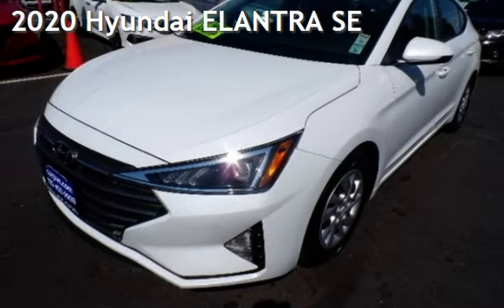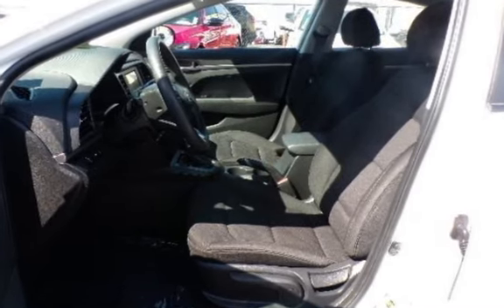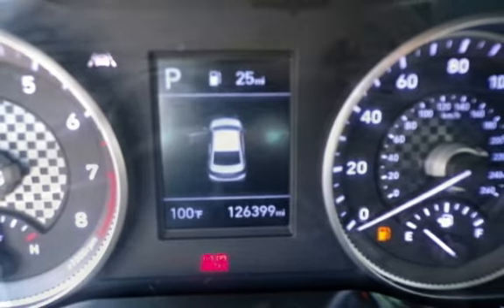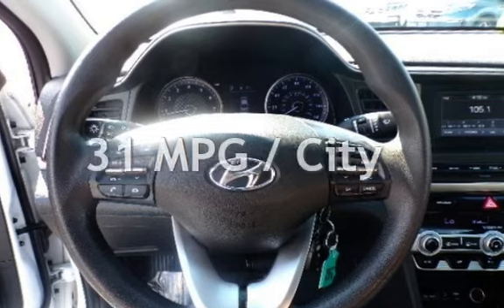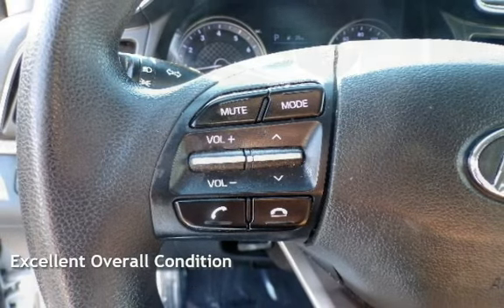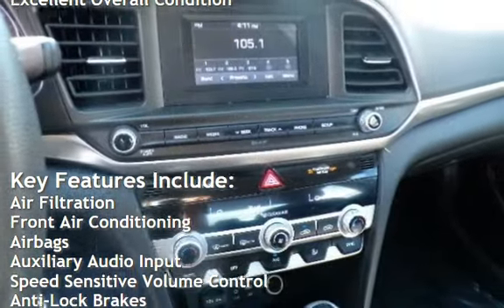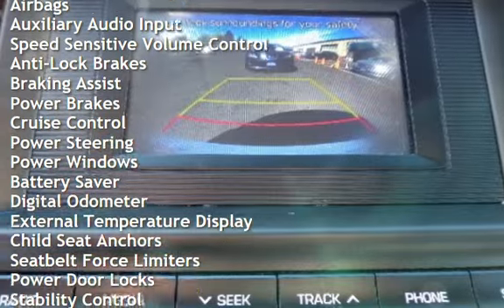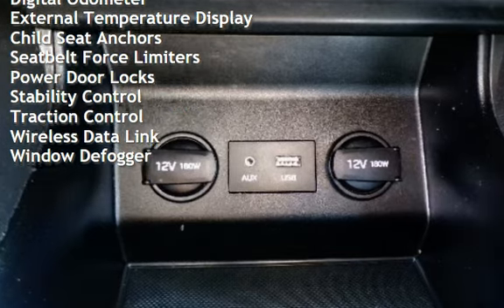2020 Hyundai ELANTRA SE for sale in PITTSBURG, CA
Hablamos Espanol!